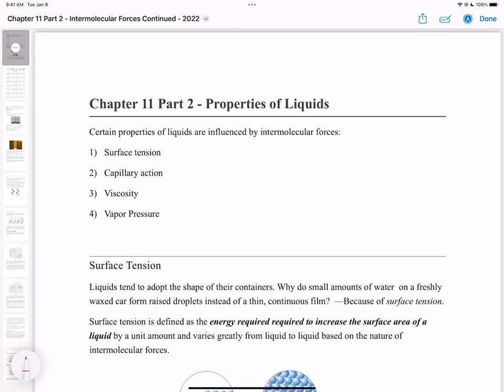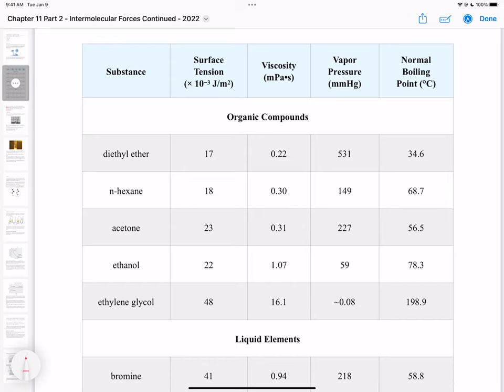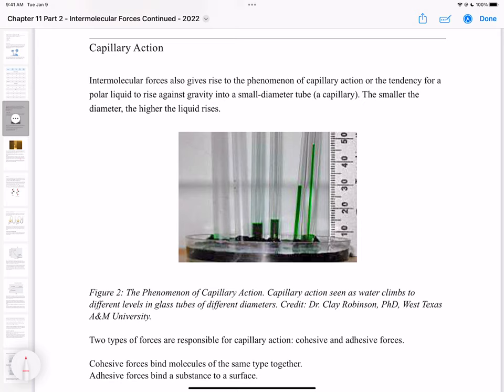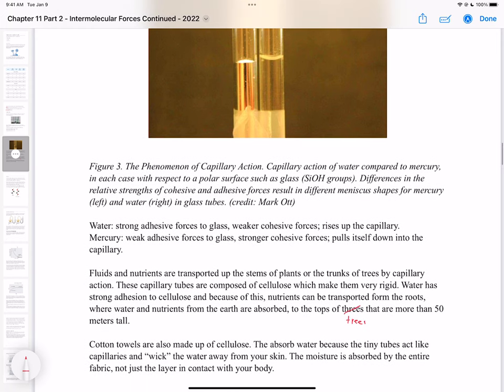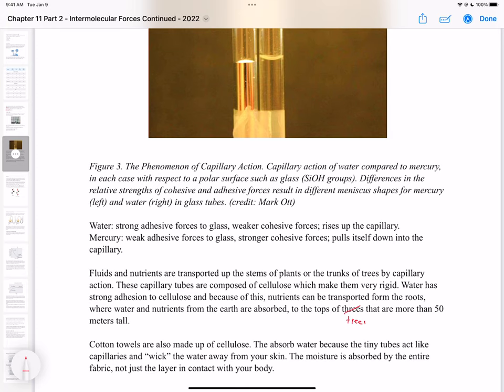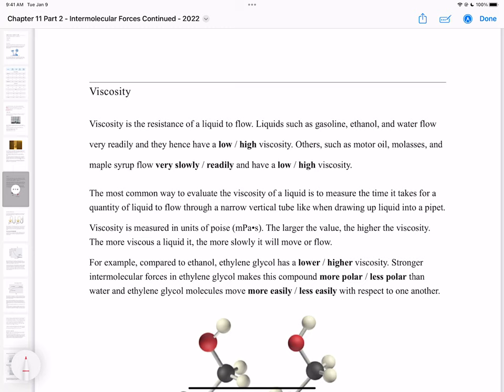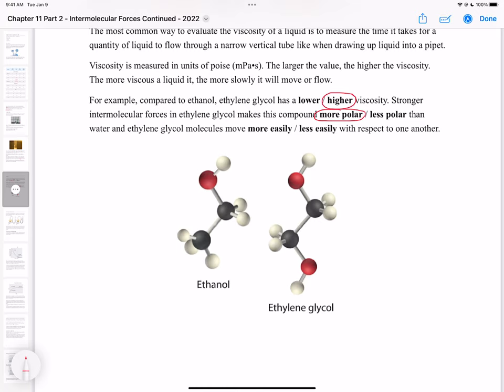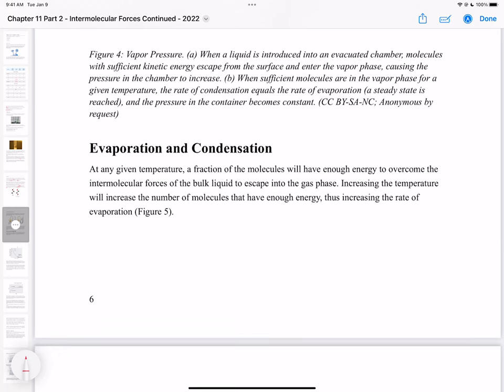Lecture 25 Part 1 - Properties of Liquids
In this video, we talk more about certain properties of liquids that are influenced by the strength of intermolecular forces and wha implications this has on life on Earth.